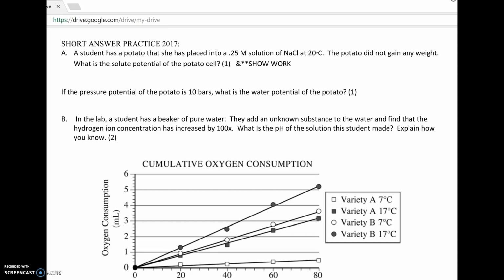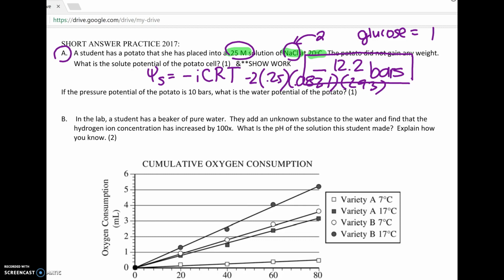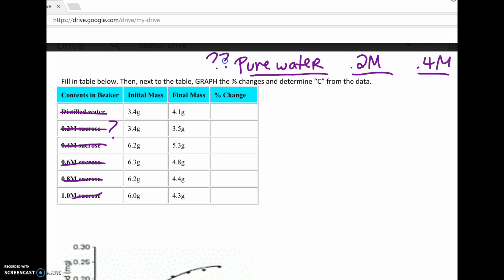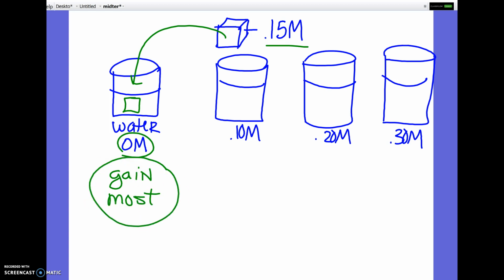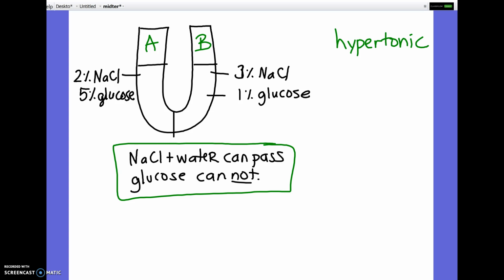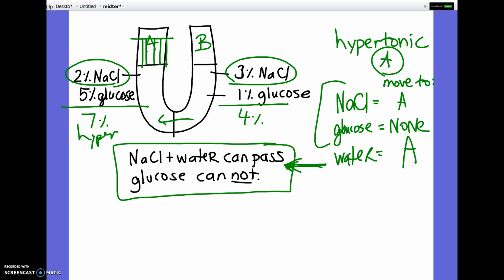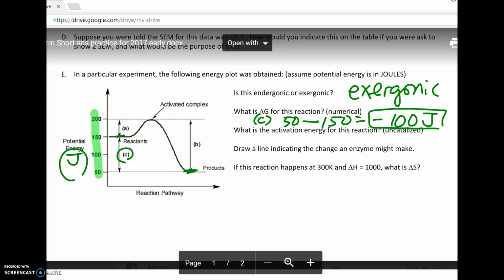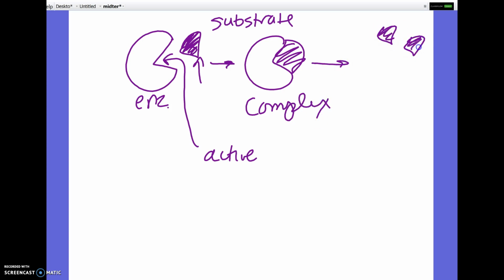12-13 AP17 Midterm Review Energy and tonicity